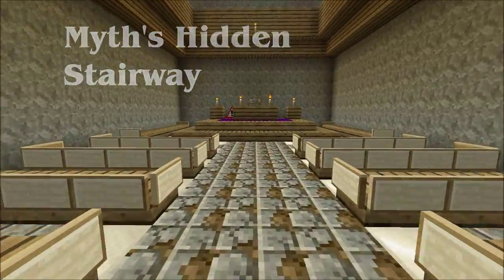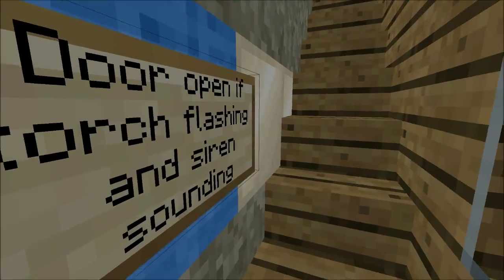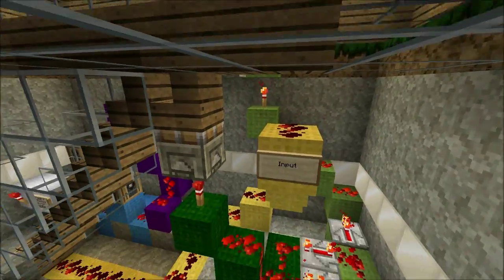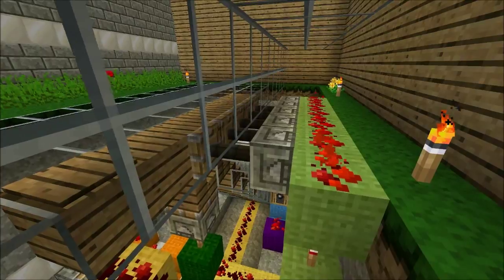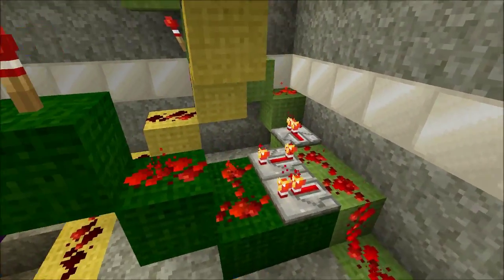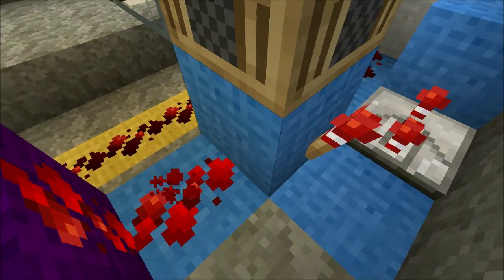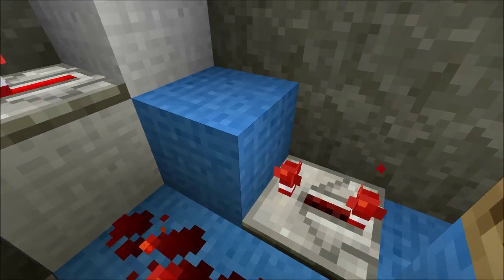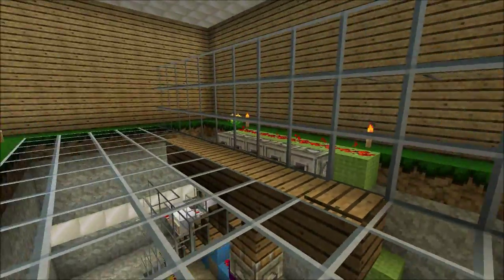Myth's Hidden Stairway (/w schematic) for Minecraft 1.0.0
A quick demonstration and explanation of my hidden stairway design suitable for Minecraft 1.0.0. It's a good demonstration of how a T Flip-Flop can be used to turn a pressure pads into a door toggle.

Transcription:

"Myth's Hidden Stairway

Damn health and safety keep putting notices all over my secret lair of world domination. ;)

An alarm siren sounds so that the door isn't accidentally left open.

Let's see how this hidden stairway works.

Okay, let's look at the inputs first. These are shown in yellow, and are driven by the pressure plates. Notice that there's no need to isolate the inputs.

These feed into a T flip-flop (z1 type) shown in orange. This toggles on or off every time it receives an input.

The T flip-flop controls various pistons. Most of these extend to conceal the stairway when the T flip-flops output is on

The vertical piston (with green circuitry) differs in that it's power is inverted. So When the T flip-flops output is on, the vertical piston is retracted.

It is important that the vertical piston extends after the horizontal pistons have retracted, so there is a 4-tick repeater that briefly maintains power on the inverter when the T flip-flops output switches from on to off.

The siren works using a simple clock circuit (shown in light blue). When the input of the clock is off the signal is negated by a torch, which powers a repeater. This powers the clocks output block, which in turn powers a torch (below the white block) and adjacent redstone dust. The redstone dust feeds back into the clocks input, powering it (and the note block above) on, switching it's torch off, unpowering the repeater and so on. This cycle continues until constant power is applied to the clocks input.

The white block powers the other note block and the visible warning torch.

(with a very minor alteration by me)